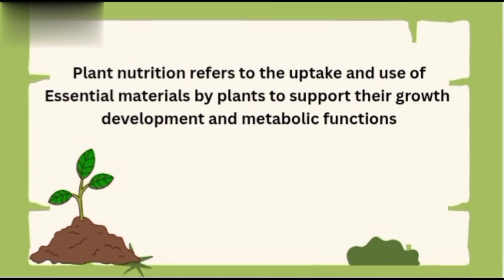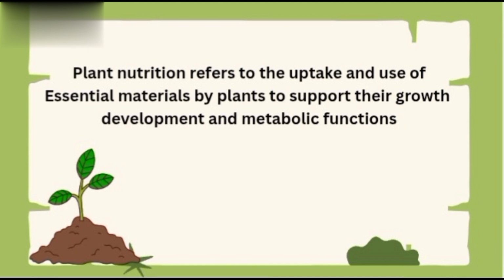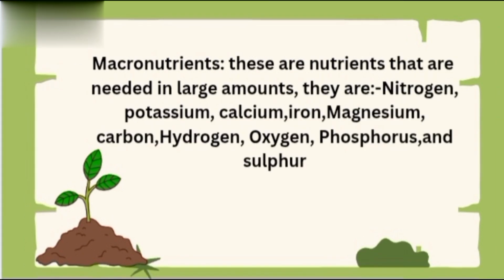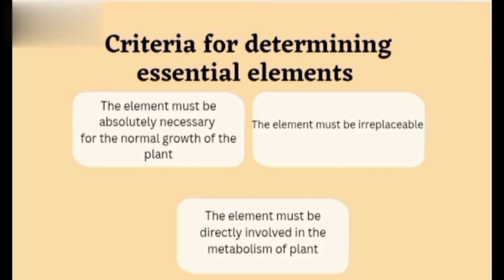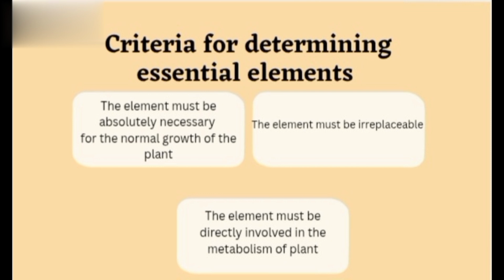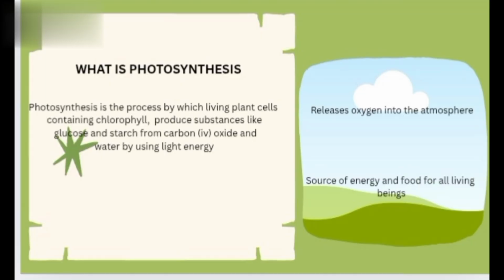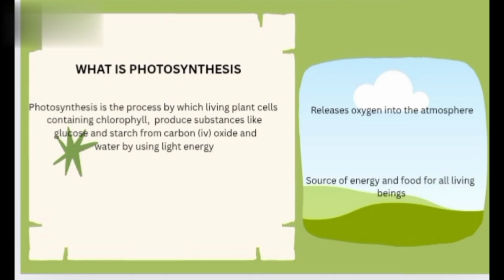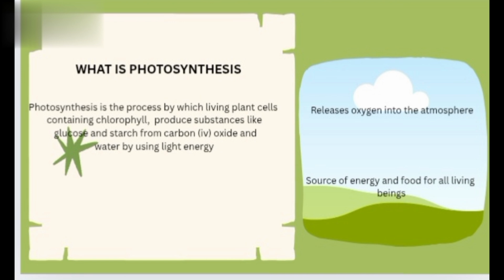PLANT NUTRITION/ESSENTIAL ELEMENTS/MICRO & MACRO NUTRIENTS/ PHOTOSYNTHESIS EXPLAINED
EXAM FOCUS EXPLAINED ON PLANT NUTRITION